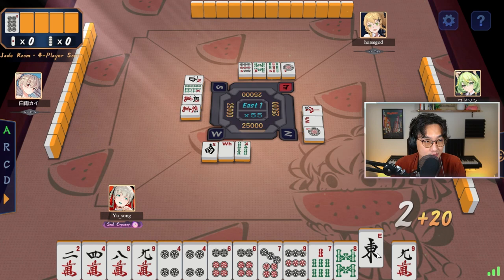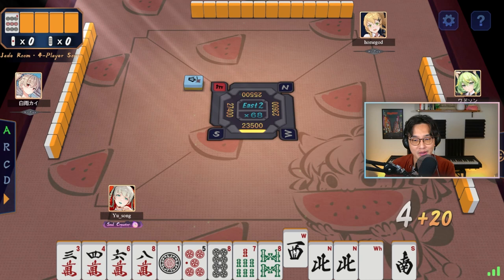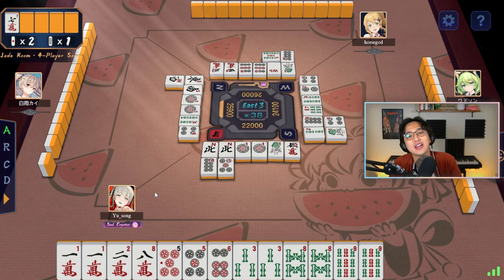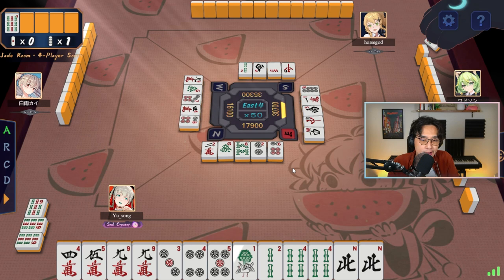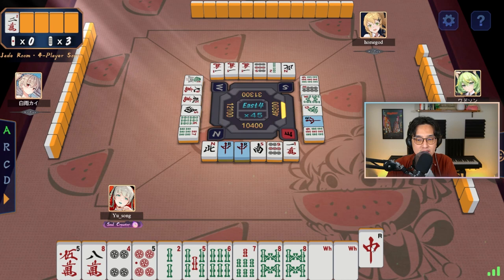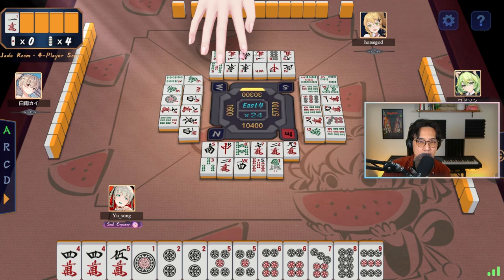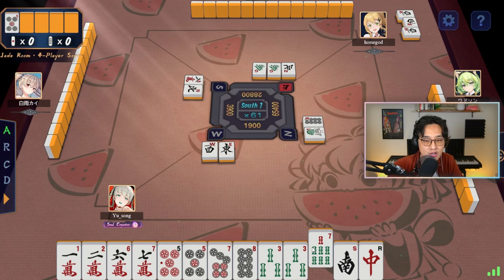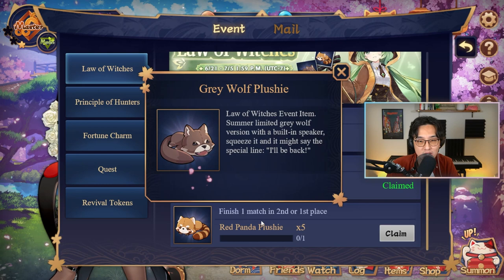My First Game in the Jade Room... [Mahjong Soul]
Riichi Mahjong is a game of chance, of hope, of plunging your soul into darkness to destroy your opponents...and it's free to play :)

Check out Mahjong Soul in your browser, on iOS, or on Android! My name is Yusong Liu, and this is a Let's Play series where we try to climb the ranks, have some banter, and chase those elusive Yakuman hands. Currently, we're playing in the Jade Room!

| Socials |

You might have encountered Riichi Mahjong in the Yakuza series, by watching the Akagi or Saki anime, or you might have seen your favorite VTubers from Hololive or Nijisanji playing. The rules are virtually identical whether you're playing in Yakuza, FFXIV, Mahjong Soul, Tenhou, or Riichi City.